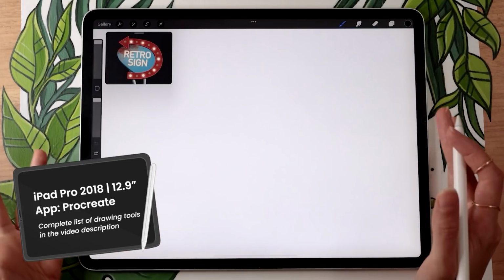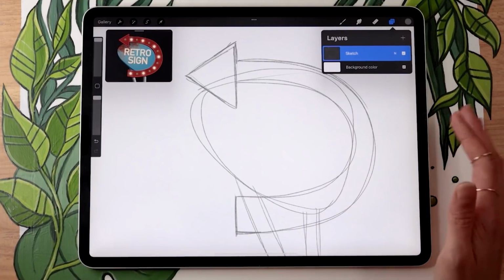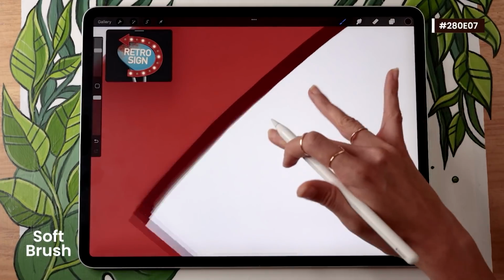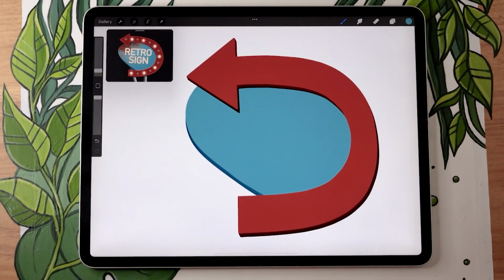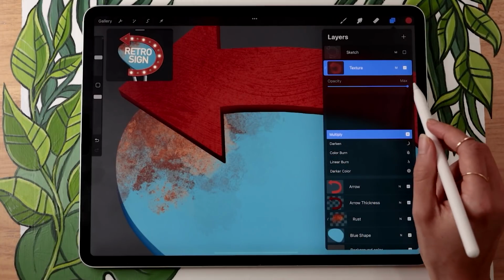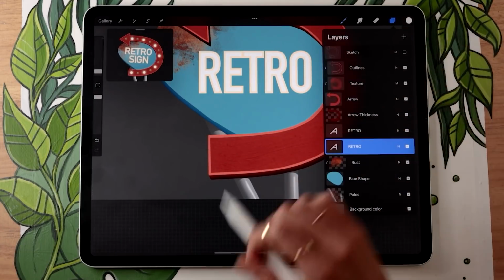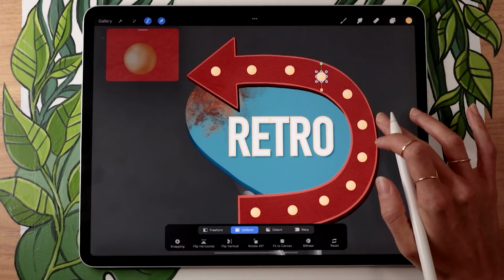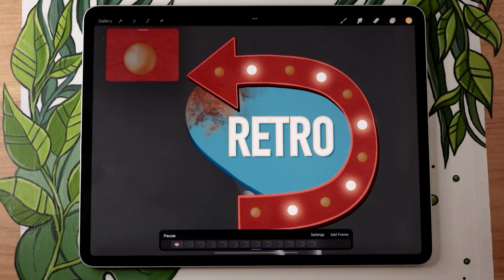How To Draw A Retro Sign • Procreate Animation Tutorial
Learn how to draw and animate a retro sign on your iPad using Procreate* 💡

This easy digital art tutorial has step by step voice over instructions, so grab your iPad Pro and draw with me 😊
00:00 Getting started
00:30 Sketch
04:43 Colors - Technique #1
09:45 Colors - Technique #2
13:30 Making it look good!
14:29 Rust
16:39 Textures
17:54 Raised Outlines
18:53 Metal Poles
21:00 Adding Text
24:33 Animation (Free brush!)

* The design of this sign was inspired by a vintage sign located backstage at a music festival I used to work at.

• 12.9-inch iPad Pro (I have 3rd gen from 2018, this link is for the 4th gen)*
• Apple Pencil (2nd gen)*
3rd gen | 4th gen
• Pencil Grip (for when my hands are tired)*
• Procreate 5.2

Believe me, you can draw this sign!